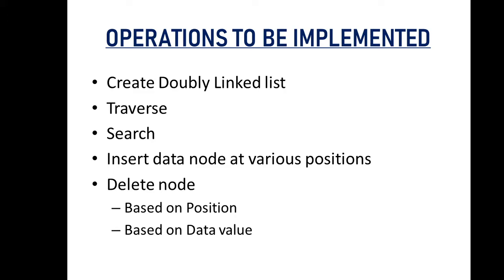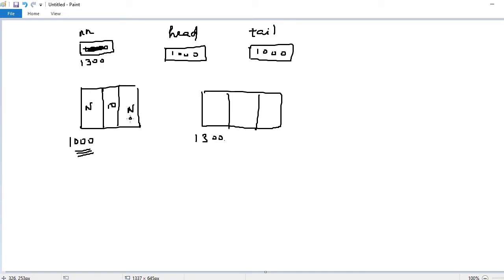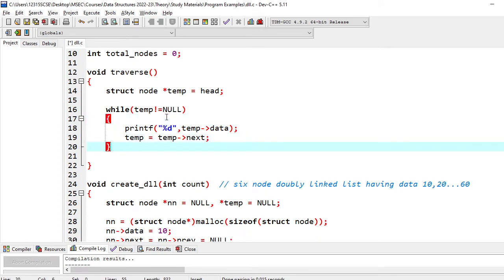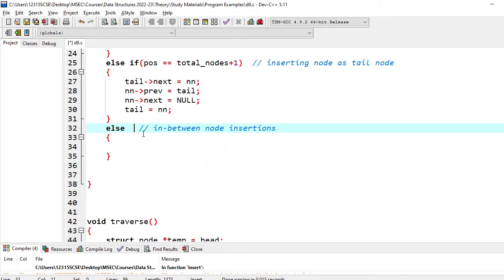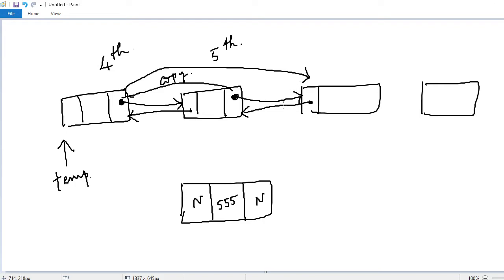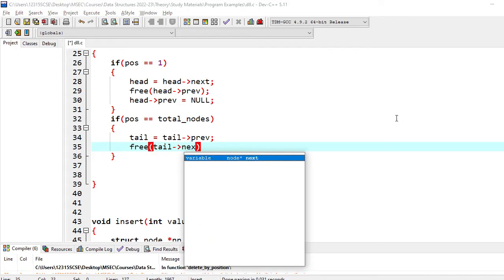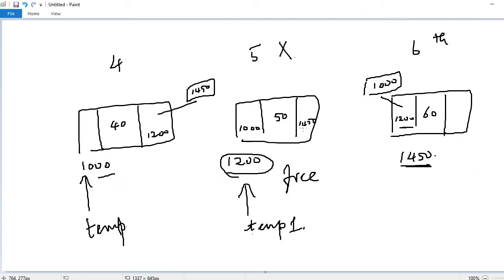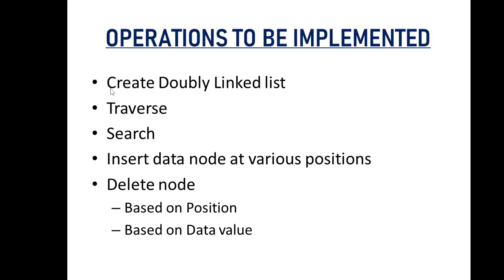Data Structures || Doubly Linked List || Operations || Implementation in C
The following basic operations of Doubly Linked List Data Structure is implemented in C language.

Insert at all positions
Delete at all positions
Delete by value
Creating
Traversing
Searching

by
Dr Thendral Puyalnithi
Department of Artificial Intelligence and Data Science
MEPCO SCHLENK Engineering College, Sivakasi
Tamilnadu, INDIA